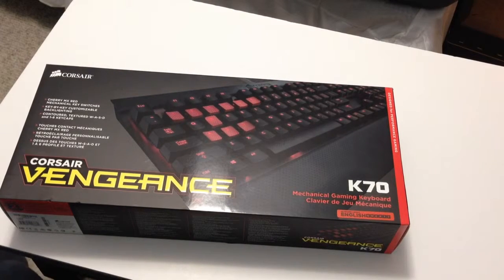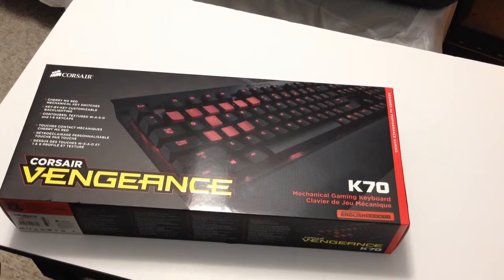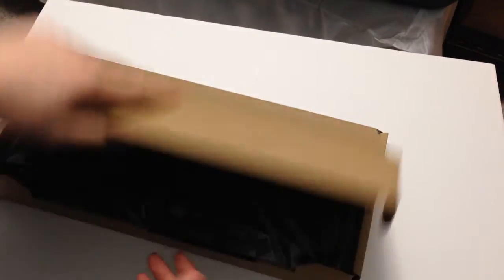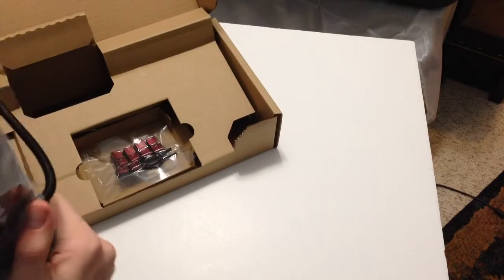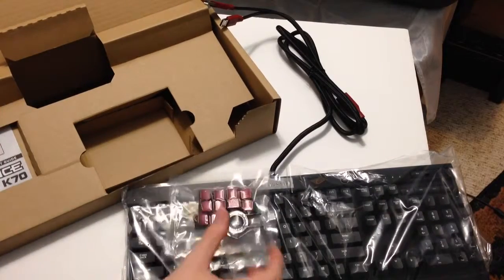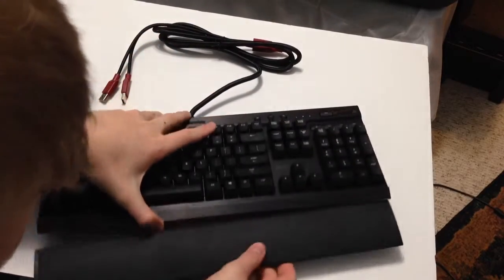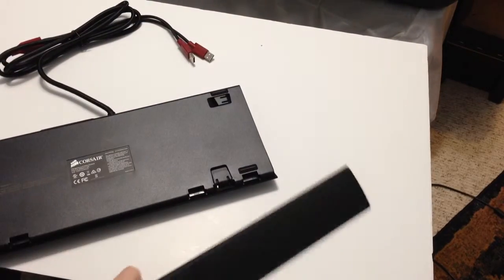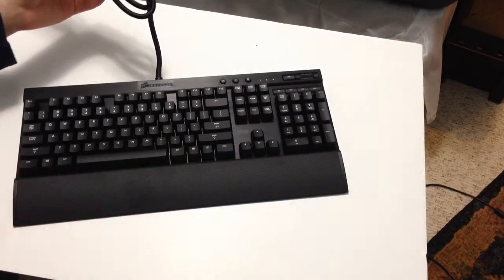Corsair Vengeance K70 With Red Switches- Unboxing